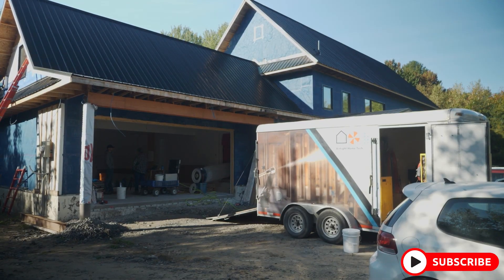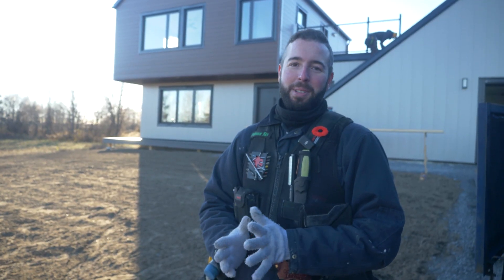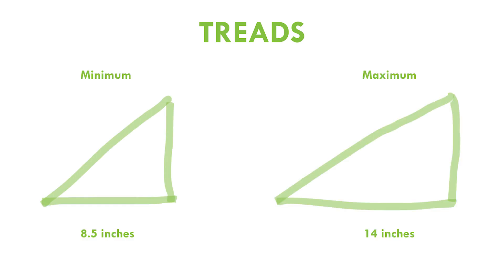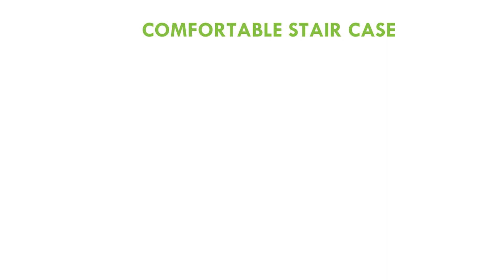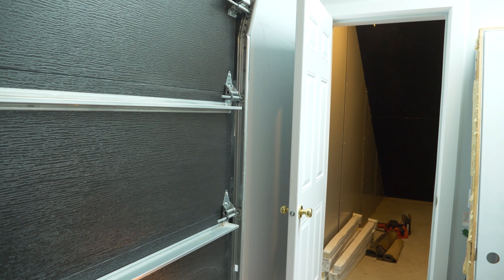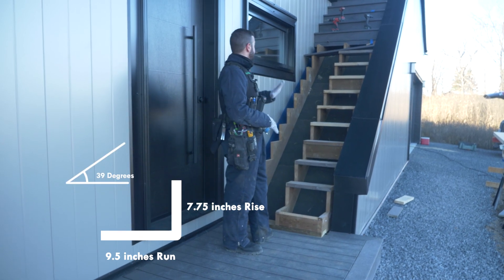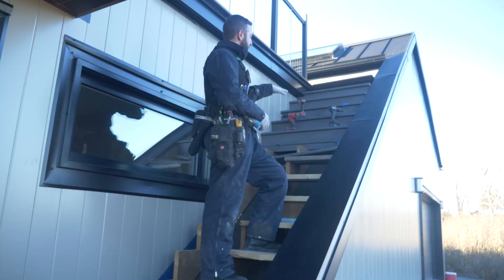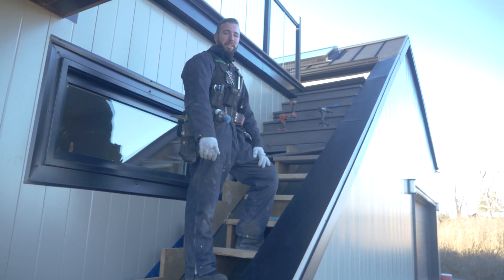How to Build a Staircase to Code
We fixed this home's exterior staircase to make it safer, look better and meet code while protecting the storage space beneath from the elements!

Kevin explains the requirements in our area for a safe and functional staircase that works seamlessly with the exterior of this home.

0:00 Aeroseal
1:00 Introduction
1:49 Treads and Risers
2:17 General Rules of Thumb
3:01 A comfortable staircase
4:11 Staircase Fix